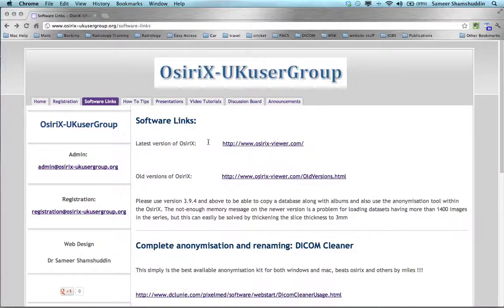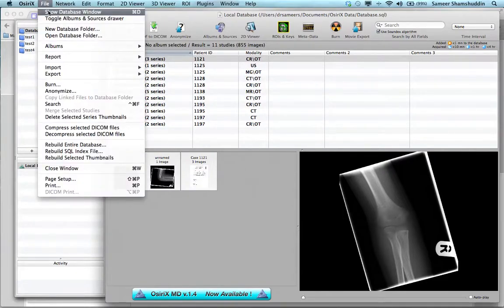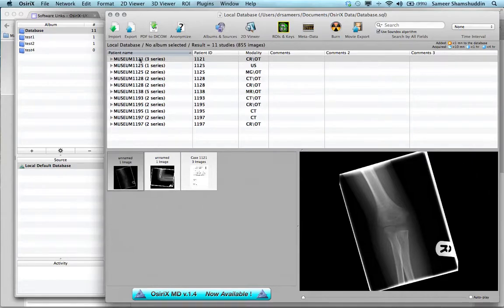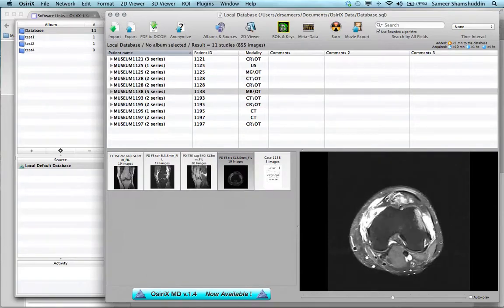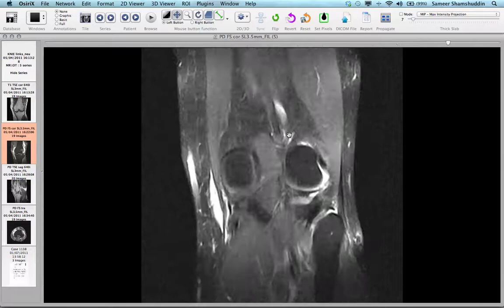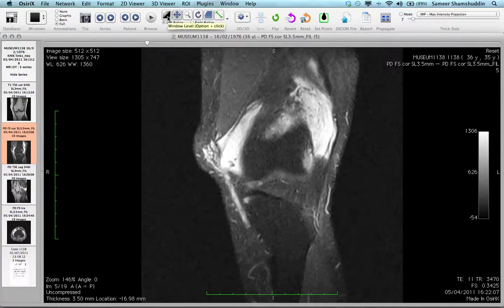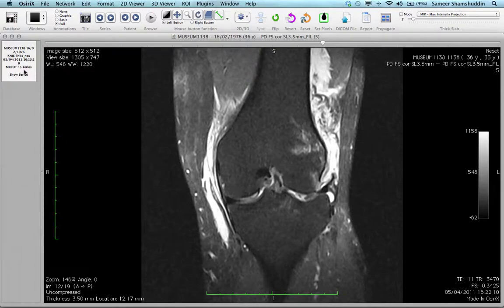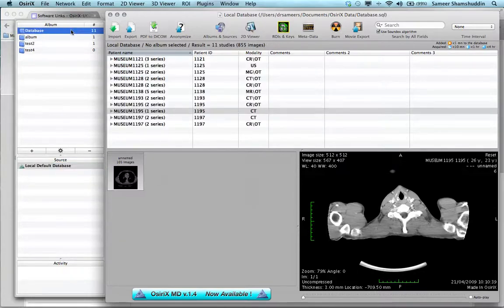OsiriX user interface